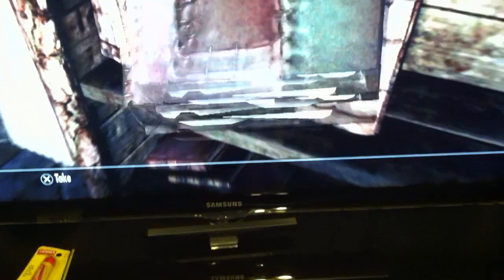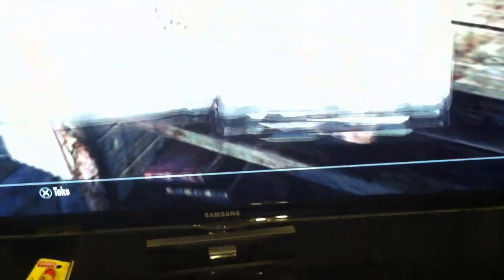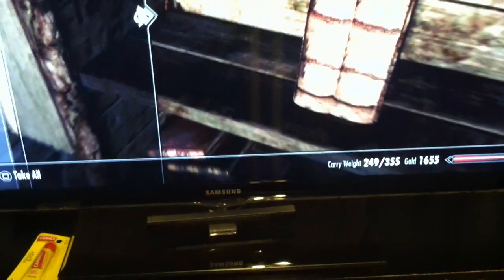Skyrim Book Shelve Glitch Multiply any book.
Multiply any book.  Put the books in the book shelve and click it really fast to take out and it will multiply the book.  Make sure to be close the book shelve. sell your book for golds XD